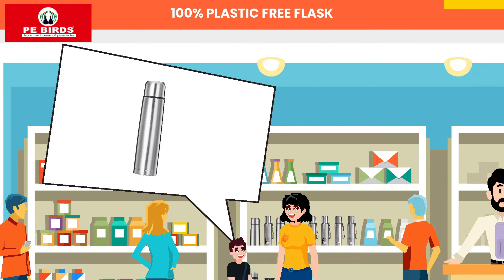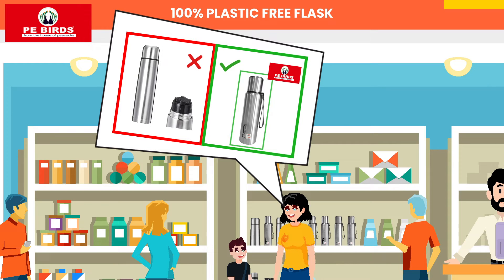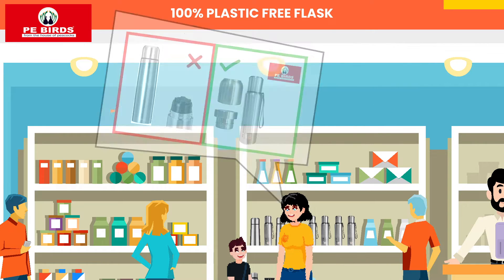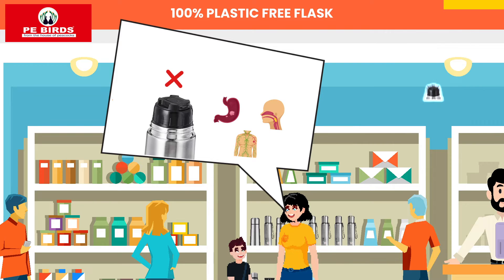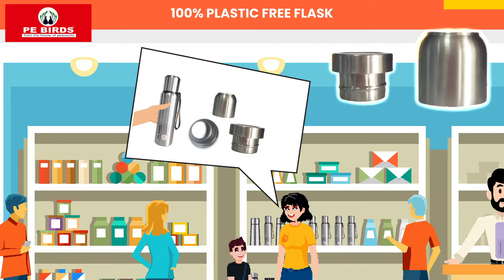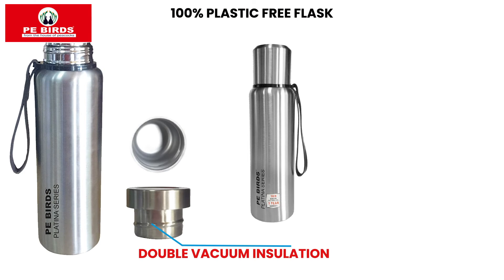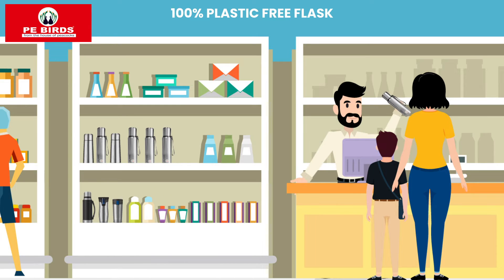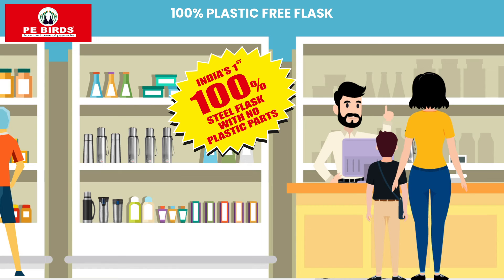PE BIRDS STEEL-O-STEEL